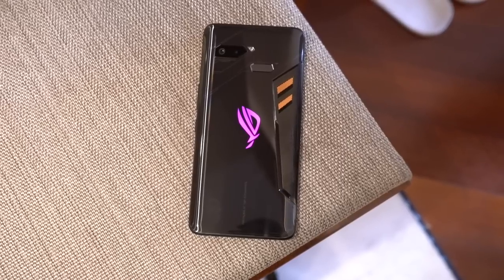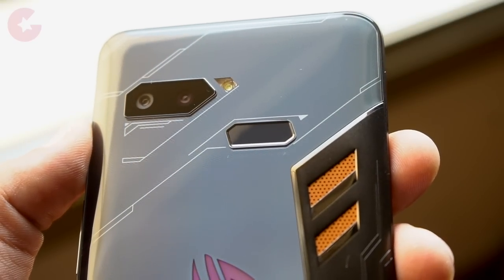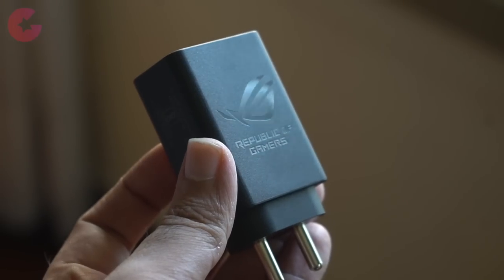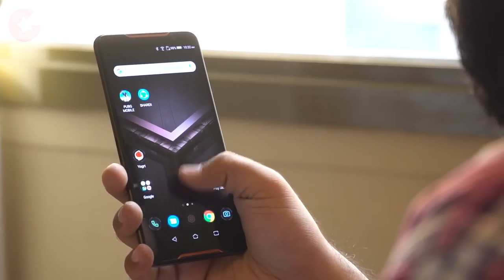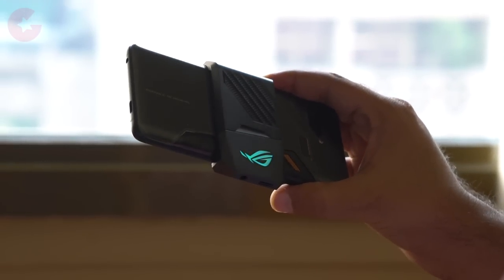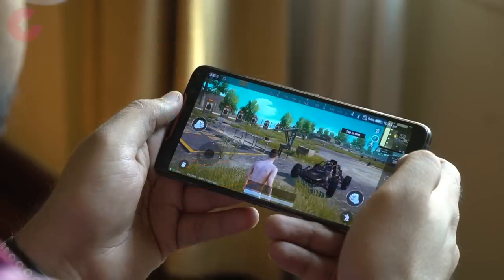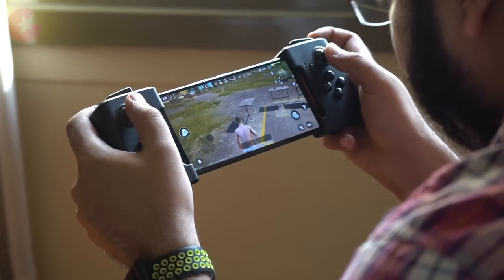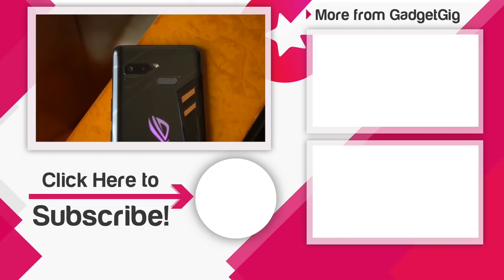The Gaming Beast 🔥is Here - Asus ROG Phone (First Impression)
ROG phone was launched few months back and now Asus has launched this phone in India making it the First Gaming Phone. And Today in this video we will show you our first impression of this phone.
The price of the Phone is Rs.69,999 for the 8GB RAM/128GB Storage and Only 128 GB Storage variant is launched in India
Professional Dock - Rs. 5,499
Game Vice Joystick - Rs. 5,999
Twin View Dock - Rs. 21,999
Desktop Dock - Rs. 12,999
ROG Phone Case Rs. 2,499